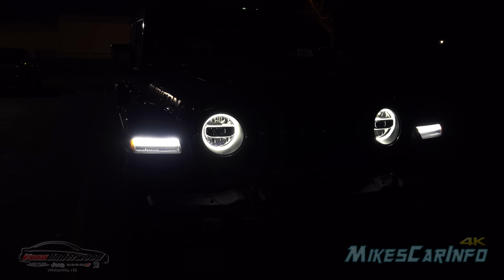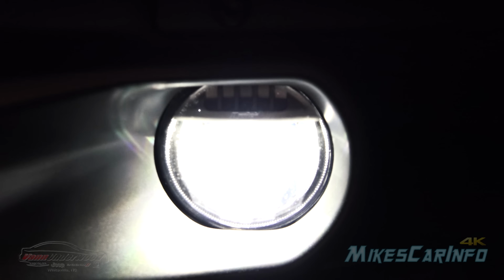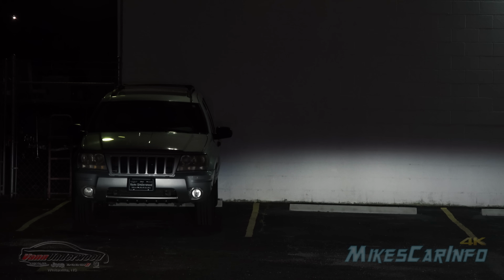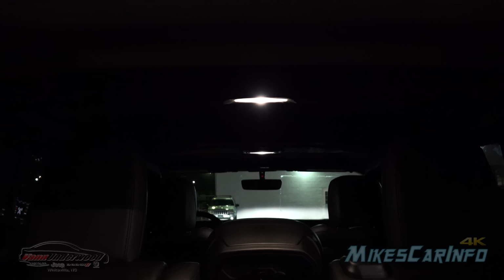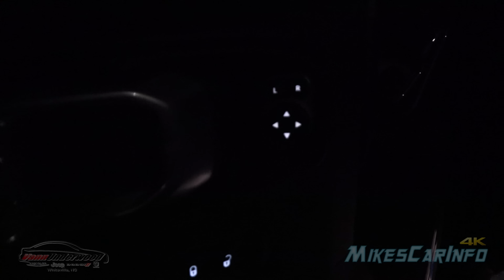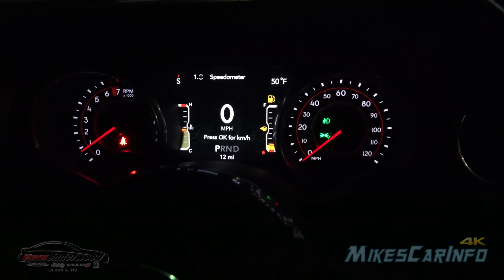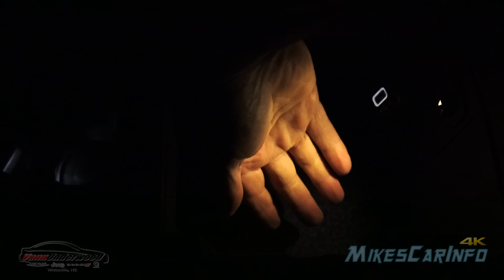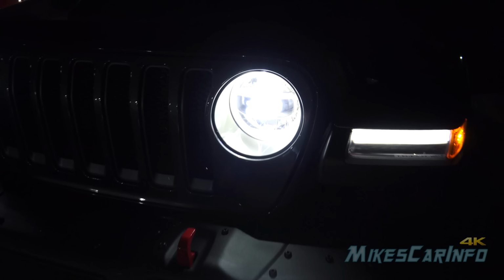👉 AT NIGHT: 2018 Jeep Wrangler JL - Interior and Exterior Lighting in 4K + Night Drive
Exploring Nighttime Capabilities: Analyzing Interior & Exterior Lighting Usability Music by Karl Casey